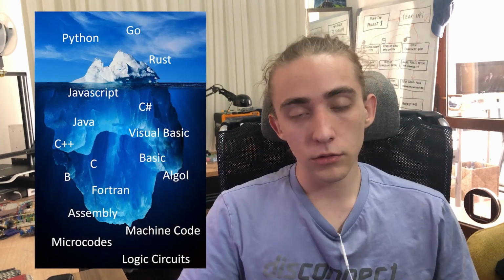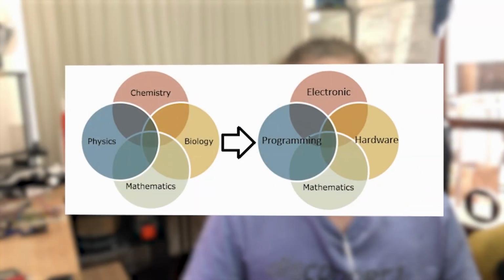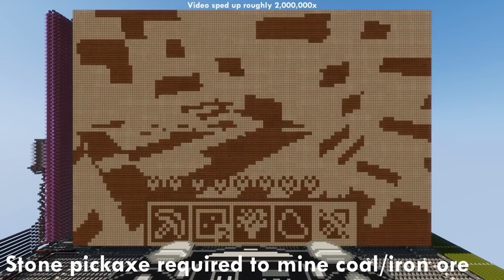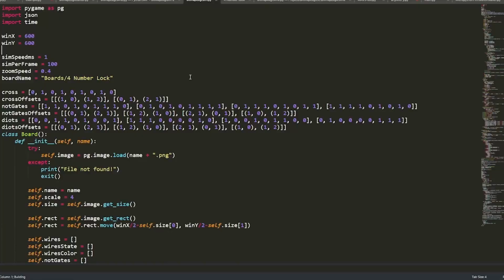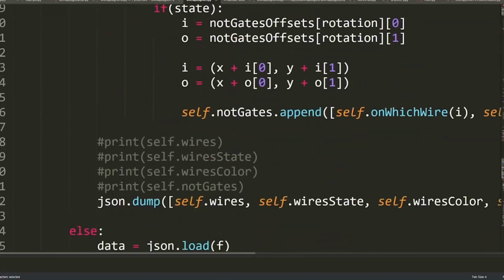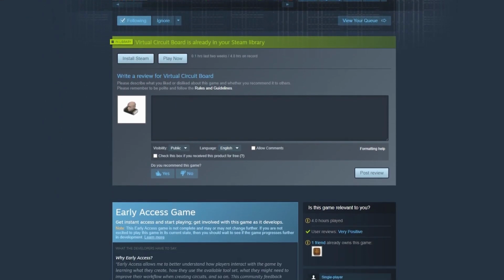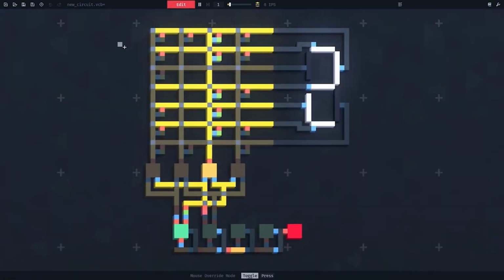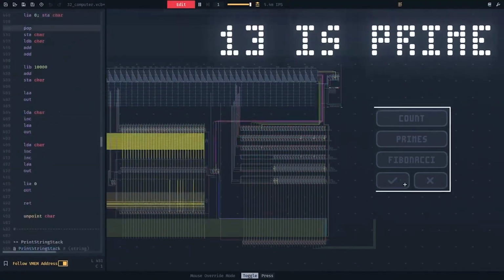The Idea of Logic Gates on Microcontrollers! Devlog 1#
In this video, I'm explaining how we come to the primary idea of this project and how it is important to the community that design computational circuits with logic gates. Future videos will be about how we expend the idea with my team to current point of this project. Hope you like the video and understand what we are trying to create.

BitBoard Bir is an ESP32-S3 based microcontroller and it has built-in 1.3-inch TFT Display. BitBoard is for all makers who wants to carry their logic simulations into real life use as well as who's wants to make visual or wireless projects with least amount of work.

We want to create a community that interested in our project's scope and get all possible feedback from you. We want to develop our project based on requirements.